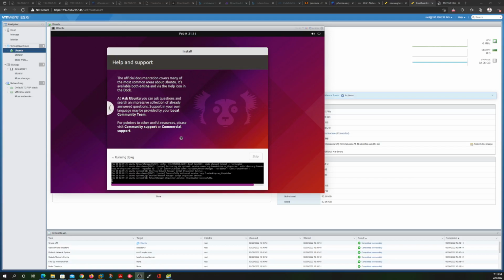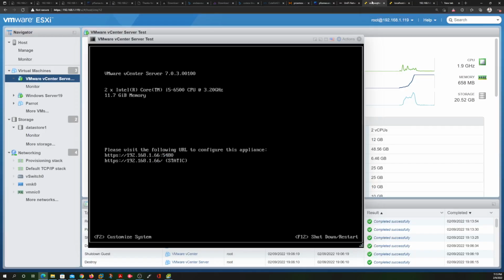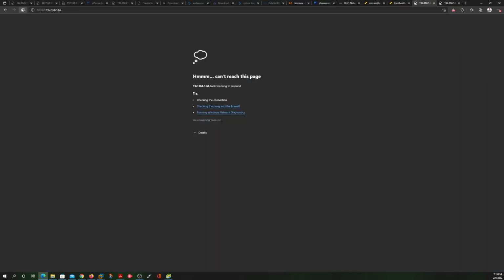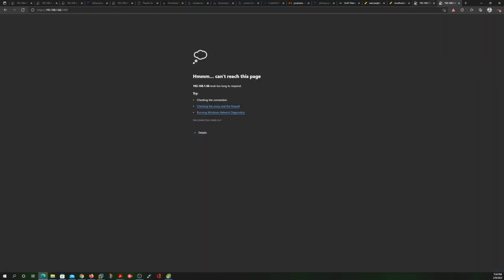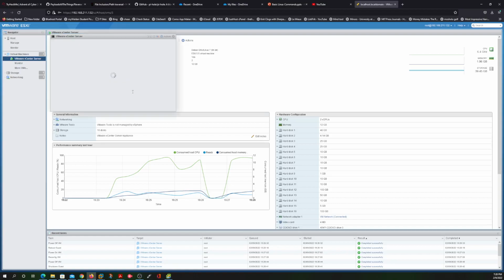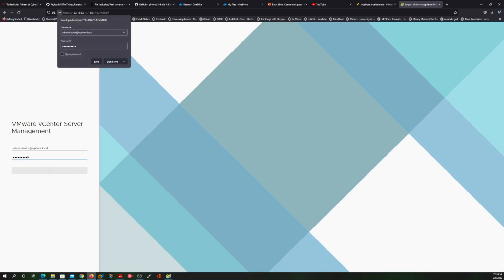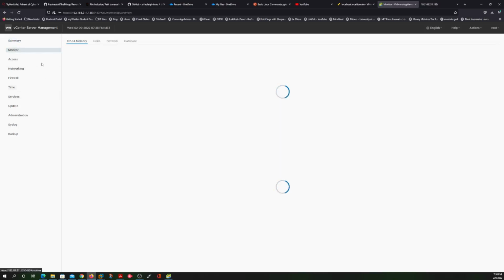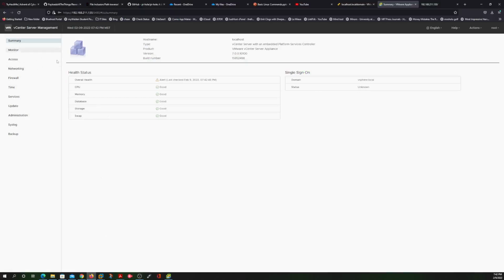How to Install VMware ESXI.7 and Deploy vCenter Part 2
This is part 2 of how to install VMware ESXI.7 and deploy vCenter, where I attempt to show you the end result of our project. Even though we were able to successfully deploy vCenter, we weren't able to see the final homepage of vCenter due to some unknown issues. In order to keep this video short I decided to end it and do the troubleshooting offline. I will be making a part 3, where I'll simply show you the graphical user interface of vCenter and some basic features.

I hope you enjoyed watching as I did walking you through the whole process.

Thank you again and I'll see you on my next video!